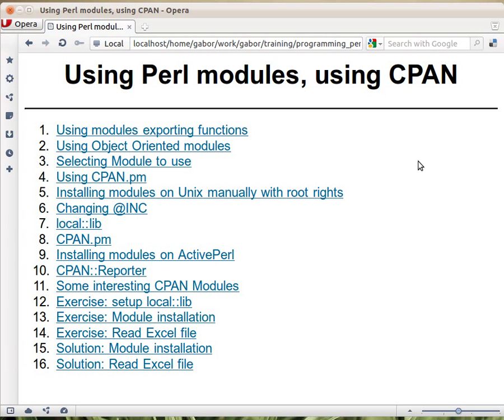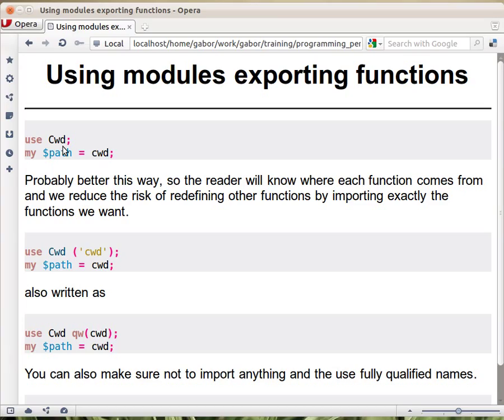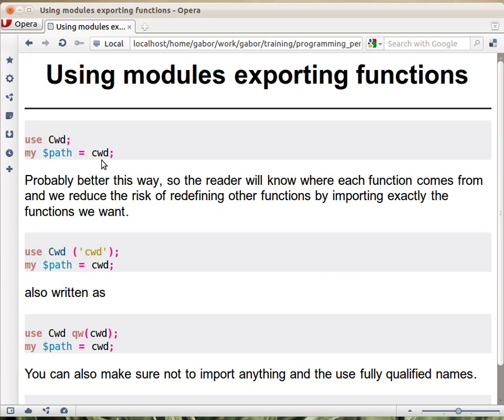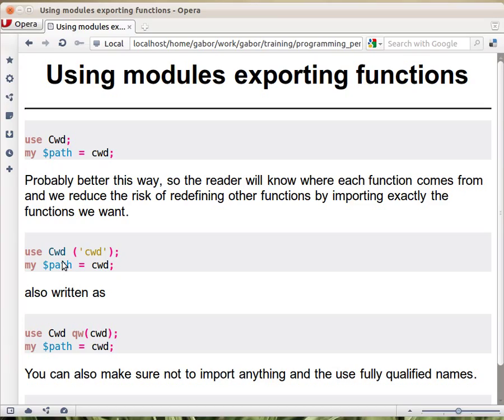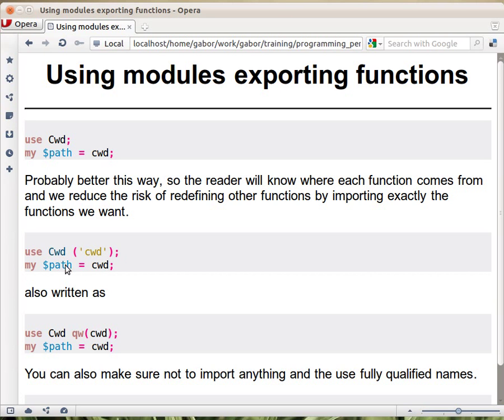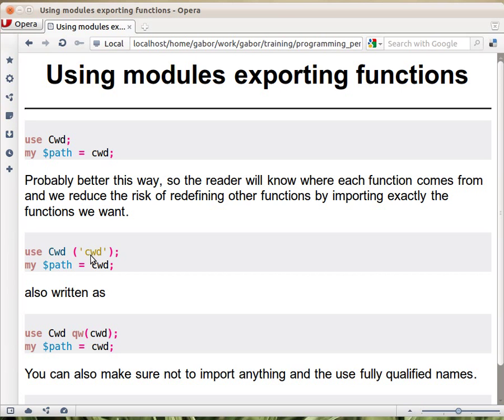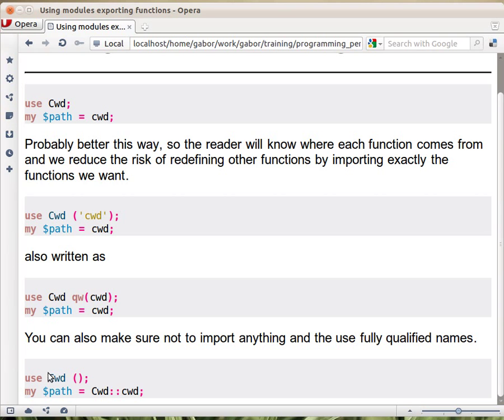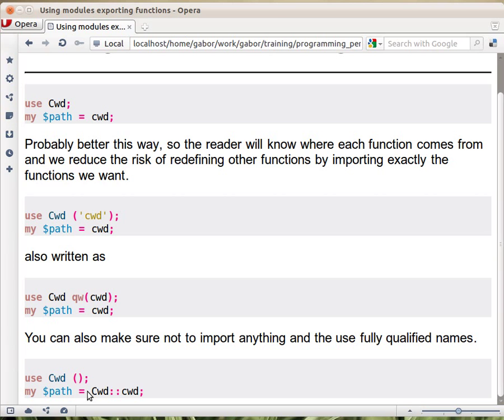Beginner Perl Maven tutorial: 12.1 - using procedural module